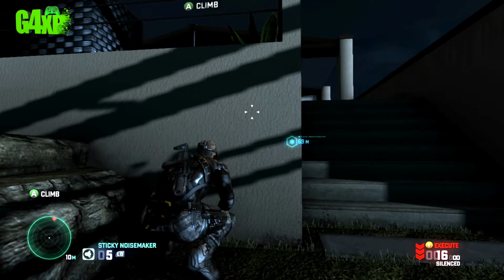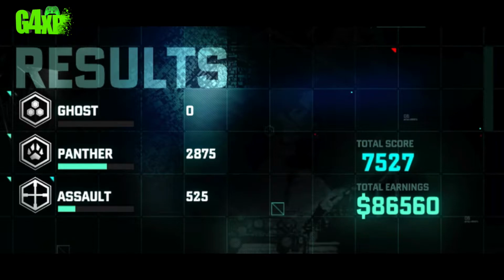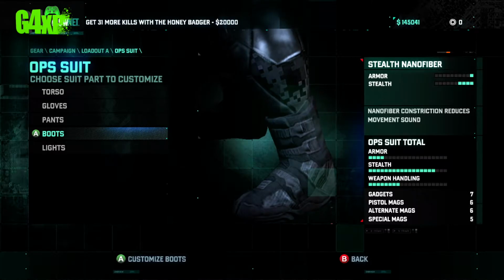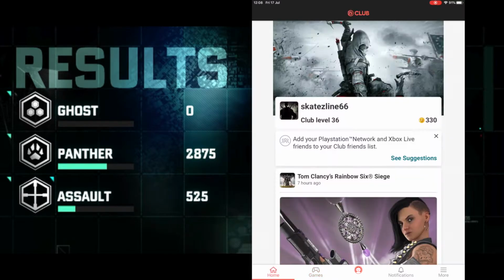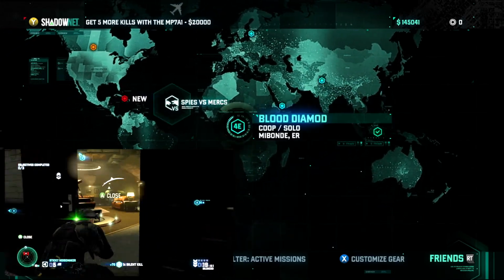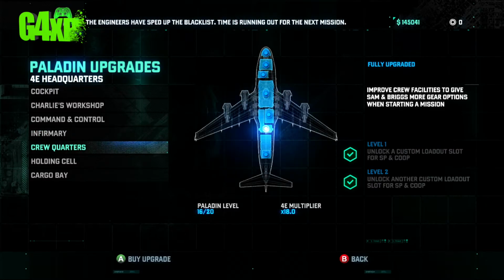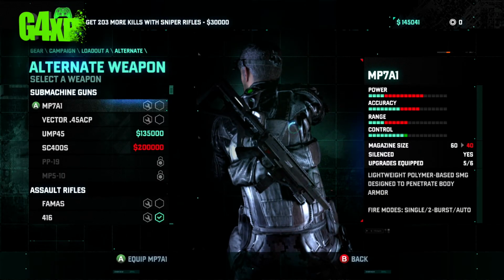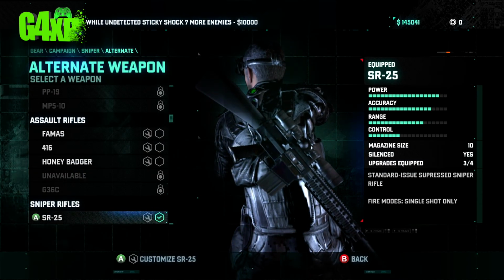Splinter Cell Blacklist | Upgrading your Character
Today I am going to explain all the upgrades available to improve Sam Fisher's abilities in game

I love this series and with Sam Fisher's recent appearance in Ghost Recon Breakpoint, I thought I would revisit it. To my surprise I hadn't actually played Blacklist, so strap in and enjoy the stealth that is Splinter Cell

In Blacklist, players assume control of series protagonist Sam Fisher as he seeks to stop a terrorist group called the Engineers. The gameplay emphasizes stealth, and utilizes the third-person perspective. During the game, players can rotate its camera, run, crouch and leap over obstacles. Since Blacklist intended to continue the "aggressive stealth" of Conviction while retaining the traditional stealth features of the older games, it combines action and stealth, and allows players to use different approaches and methods to complete objectives and defeat enemies. Players can complete levels without being noticed by the non-playable characters' artificial intelligence by taking cover or using other traditional stealth methods. If the player chooses to kill enemies, other enemies are alerted when they see their companions' dead bodies. To avoid this, players can hide corpses. Fisher can also create a strategically advantageous dark environment by destroying nearby lights, and is equipped with customizable night-vision and sonar goggles to detect enemies in darkness and see through walls. He also has the Tri-Rotor, a compact surveillance drone which can spy on enemies, create distractions, give electric shocks, and self-destruct to kill enemies.

Social BLAH!!!